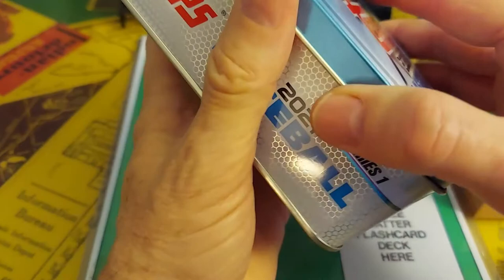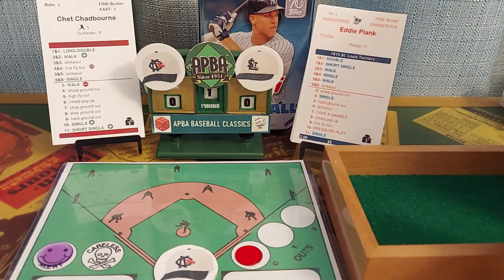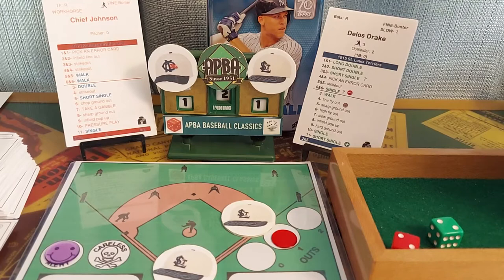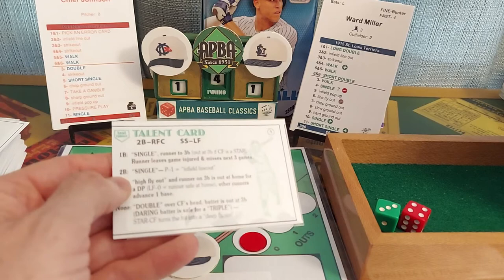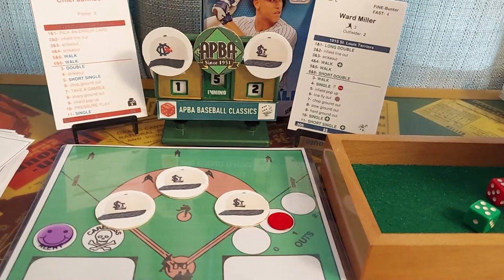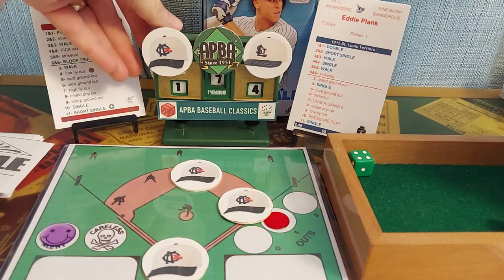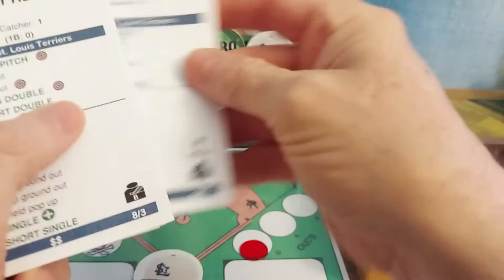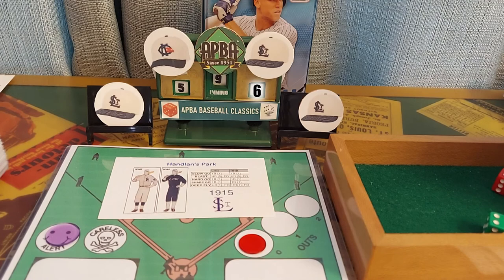Unboxing and Week 7, 1915 Packers vs Terriers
Time Travel baseball can be purchased from Downeygames.com